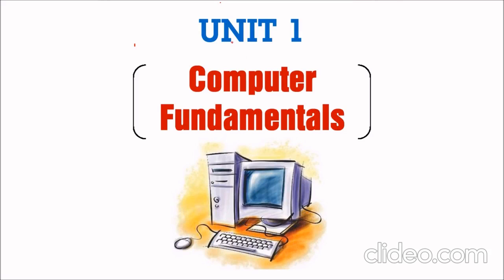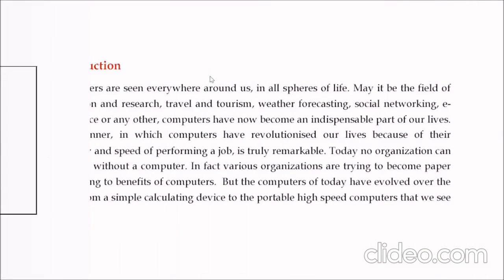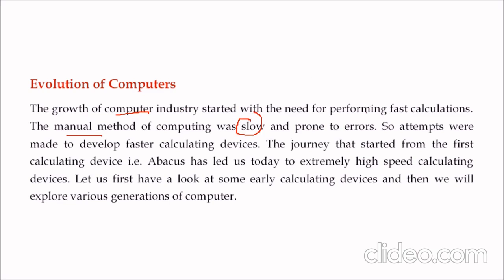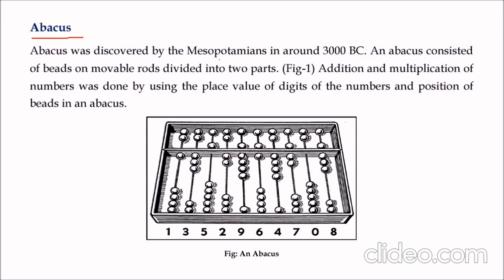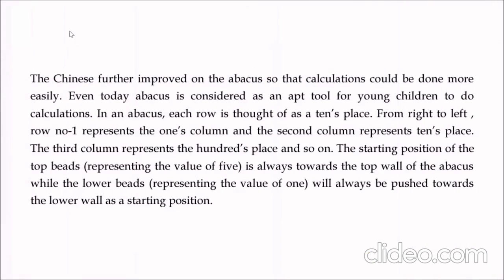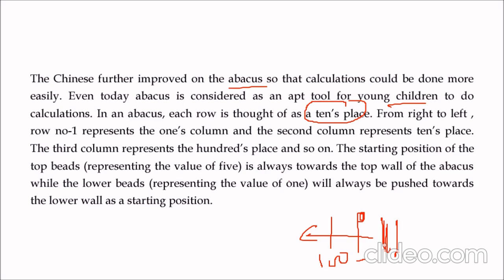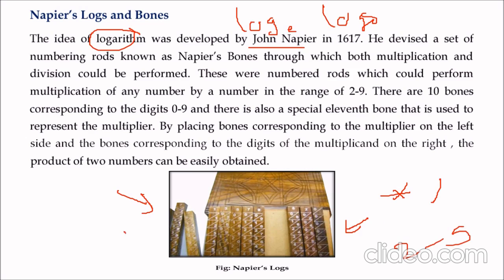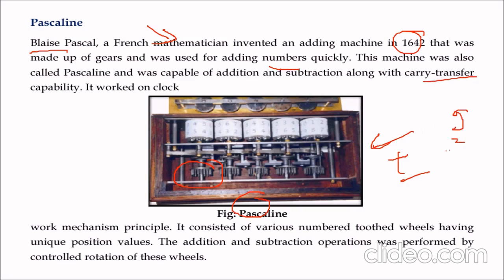Let's learn about computers - 1st part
Let's learn about computers and  diff types of computers
And diff generations of computer